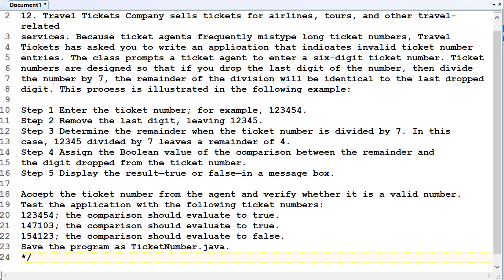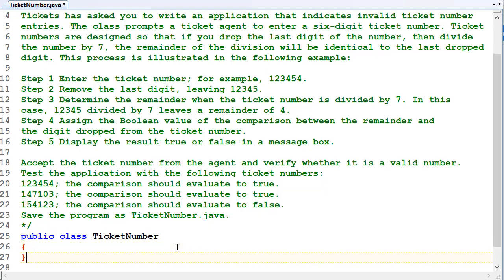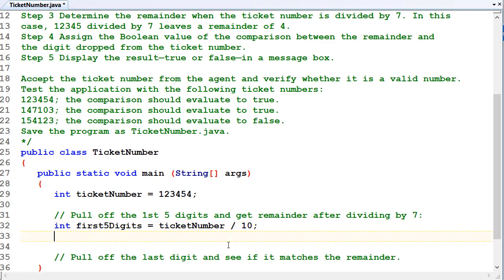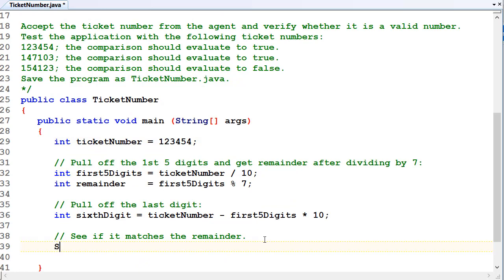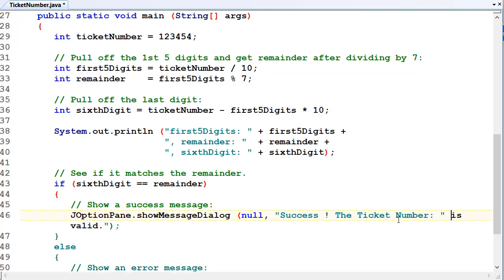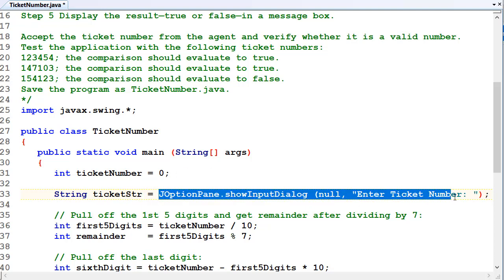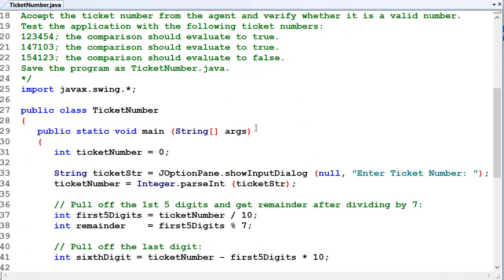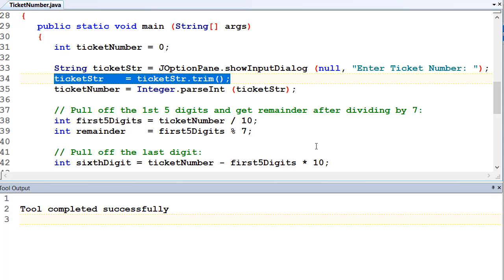Java - Basic Console Apps - Week 2 - TicketNumber - COIT11222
Working through the tutorial question for TicketNumber,
which involves a Java program that includes:
* getting user input via a Swing Input dialog,
* displaying results to the user via a Swing Output / Message dialog,
* performing simple calculations to validate a ticket number (check digit).